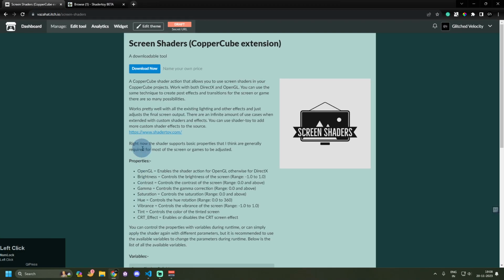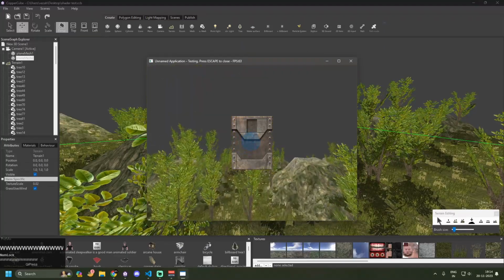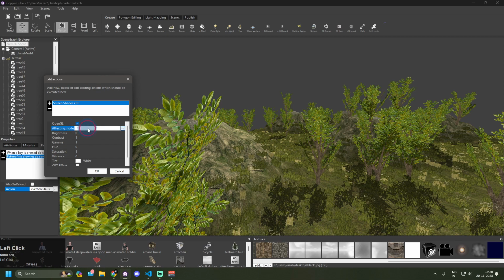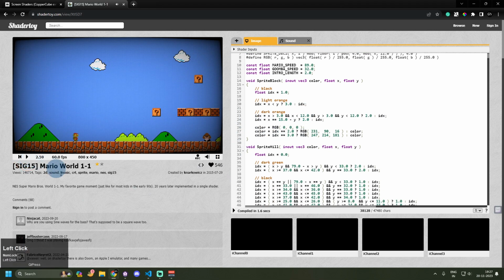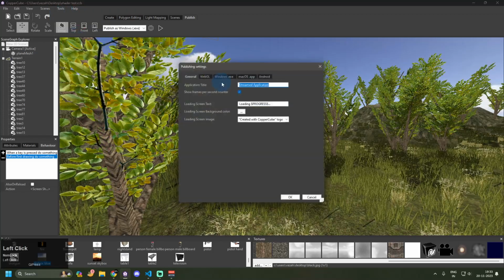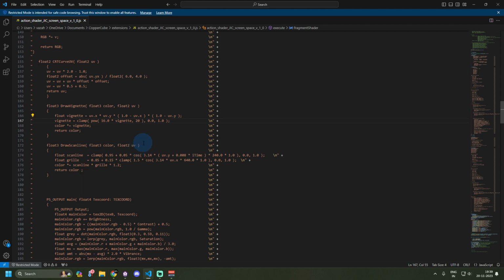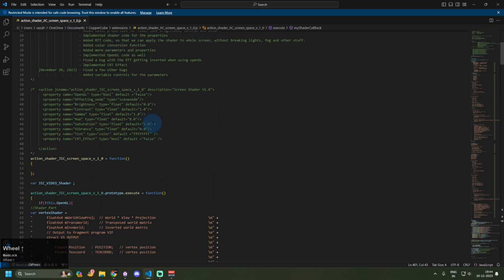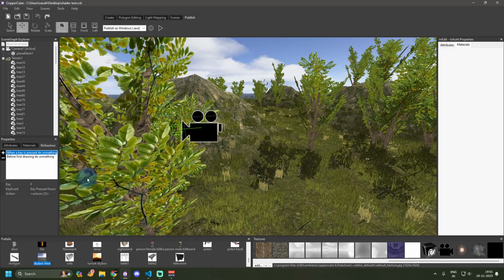Screen Shaders CopperCube (Brightness, Contrast, Saturation etc)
Note:- It only works with CopperCube 6.6 and above. It won't work with earlier versions of CopperCube.

In this video I am going to show you how you can use Screen Shaders in CopperCube, to create post effects and other screen-related shaders.